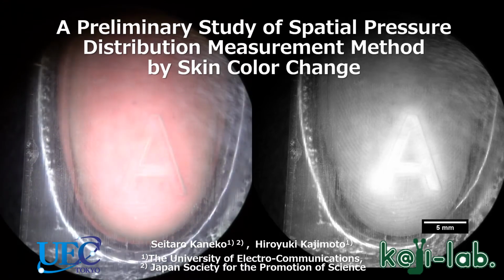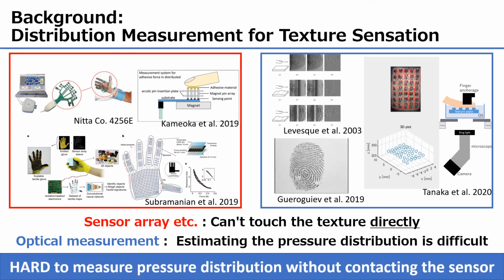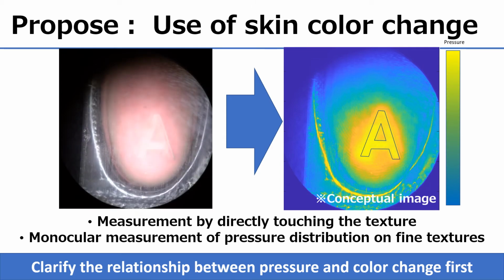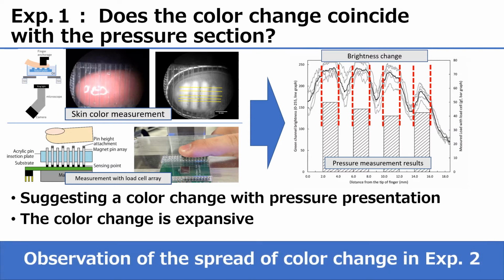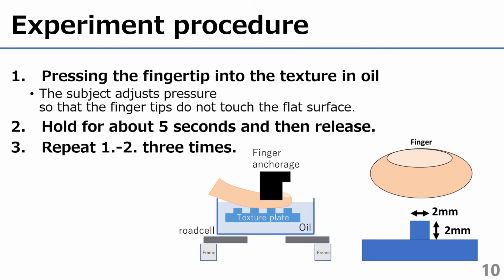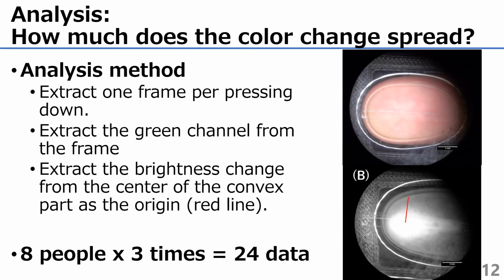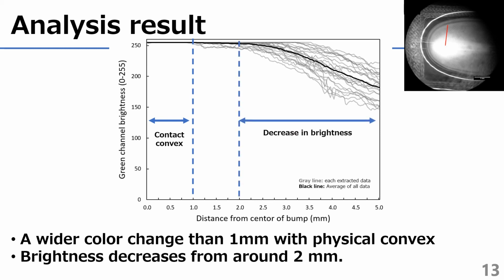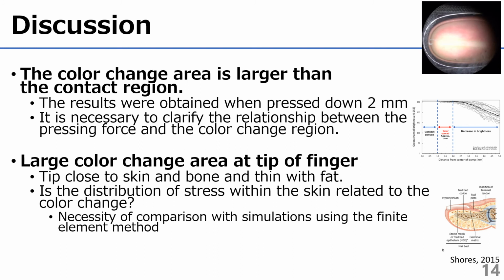A Preliminary Study of Spatial Pressure Distribution Measurement Method by Skin Color Change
Presenting at Eurohaptics2020 WiP
Question and Comments are welcome